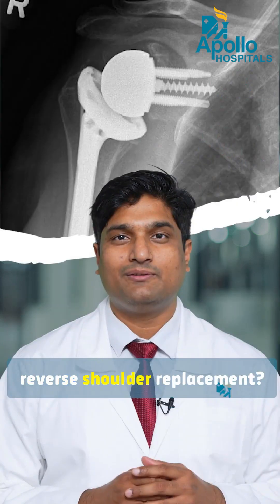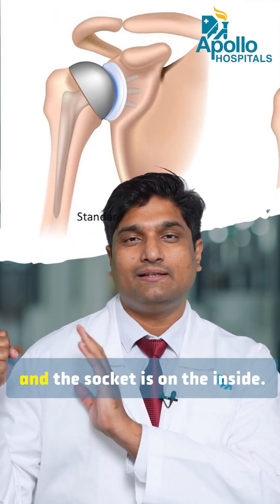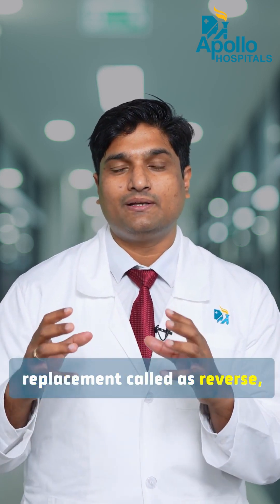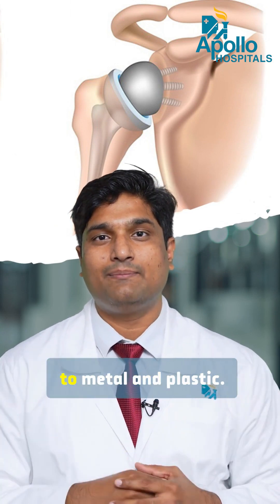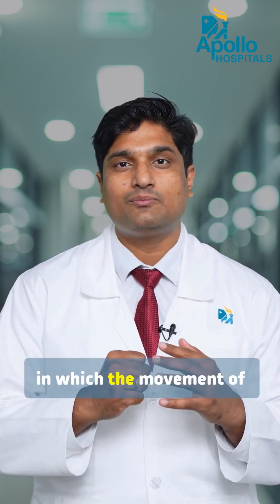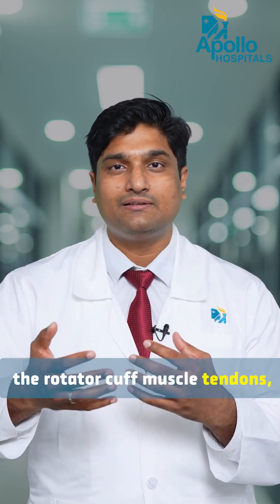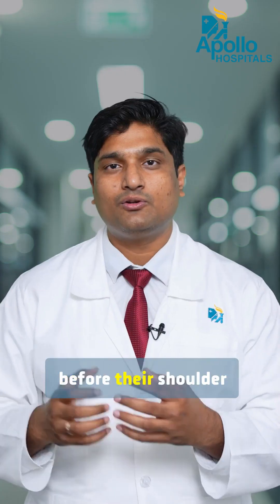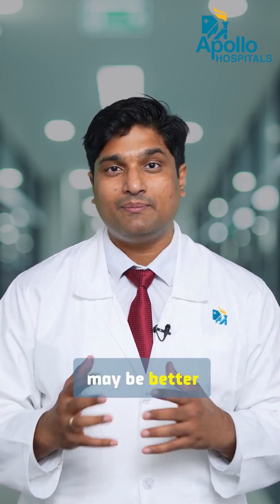Reverse Shoulder Replacement Explained | Dr. Prashant Meshram | Apollo Hospitals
Have you heard of reverse shoulder replacement? So, is it shocking? What exactly is this "reverse"? As you know, the shoulder joint has one ball and one socket—the ball is on the outside, and the socket is on the inside. When the shoulder joint gets damaged, we have to do a joint replacement. But there’s a particular type of shoulder replacement called “reverse,” in which we move the ball inside and the socket outside. Of course, these are replaced with metal and plastic components.
In reverse shoulder replacement, we change the position of the ball and socket and replace them with metal and plastic, allowing smoother shoulder movement. Compared to a regular joint replacement, this one has the advantage of depending less on the rotator cuff muscles and tendons. It is also more predictable in certain kinds of patients who have significant bone damage before their shoulder replacement.
So, if you are a candidate for shoulder replacement, do consider whether a reverse shoulder replacement may be better for you or not.